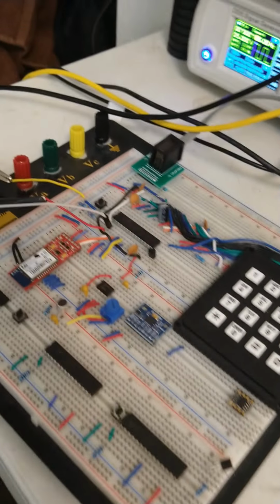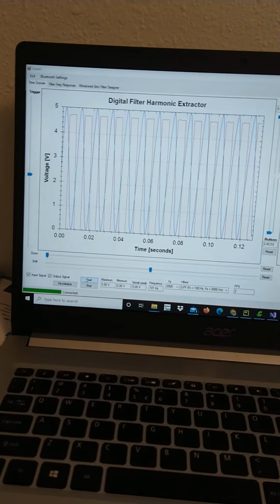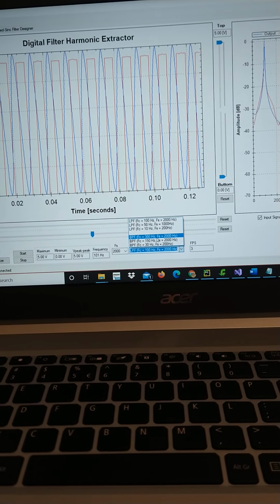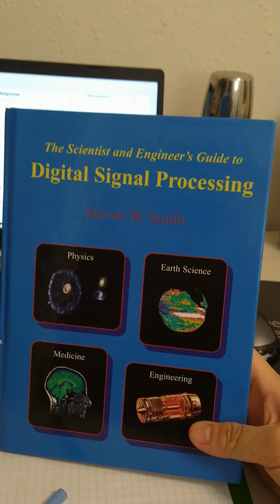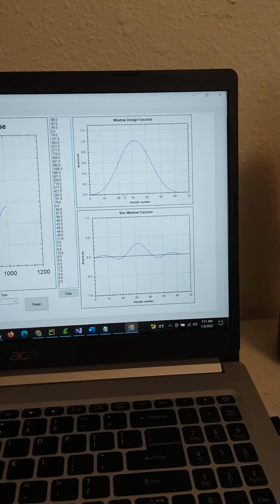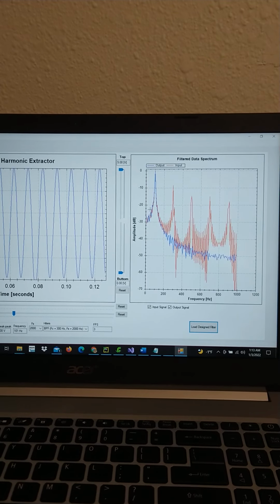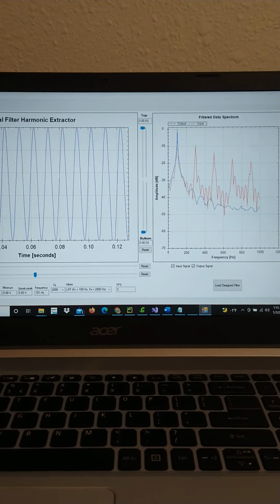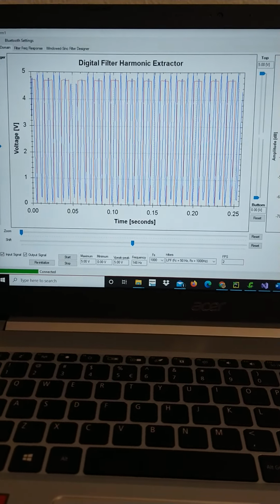Saint Cloud State University: Digital Filter using PIC24 with Window-sinc designer tool